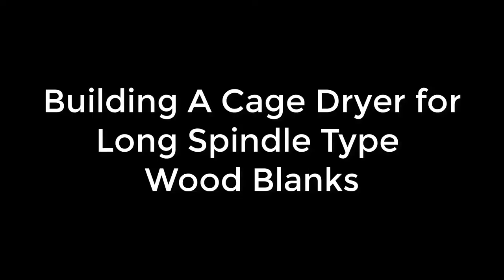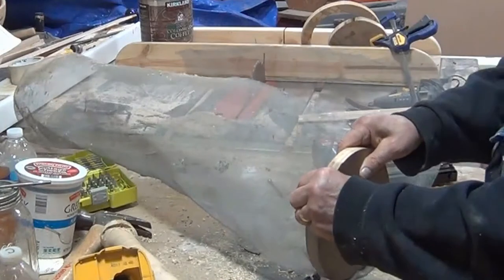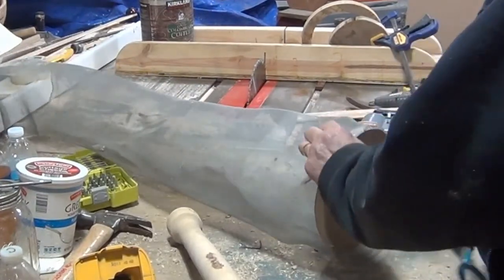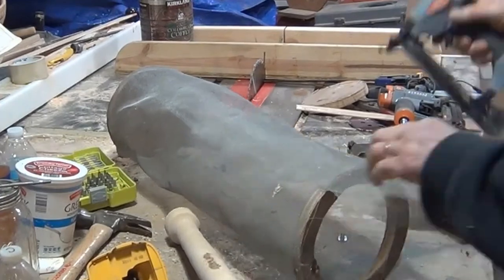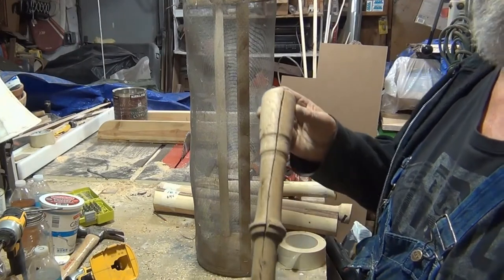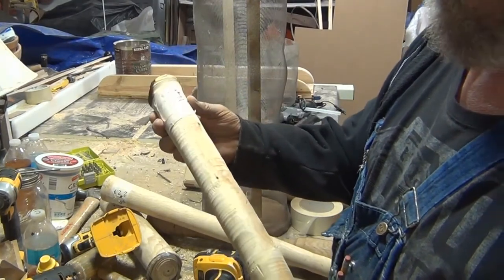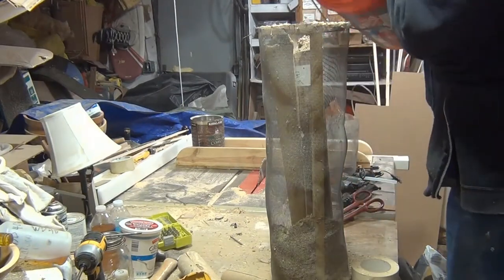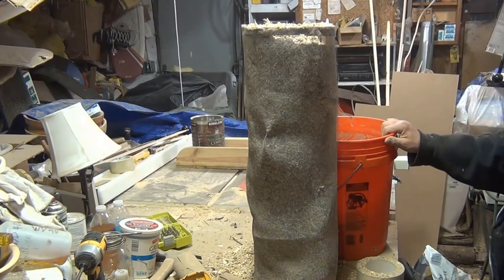Building A Drying Cage For Roughed Out Long Round Spindle Type Blanks for Woodturning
Building A Drying Cage For Roughed Out Long Round Spindle Blanks for Woodturning

I turn most of my wood green, or wet. So my options are to finish turn it green or turn it green and make it a roughed shape of the desired finish project.

For instance, if I want to turn a 12" bowl I might turn it green and finish it all in one step. I'll set it aside and chances are it will crack and deform .although not always and it moves and cracks in matters of degrees according to the wood species.

The other option is to turn that 12" bowl blank in a "roughed form" the wall thickness will be about 10% of the width .in this case about 1 1/4" .it is then put in a paper bag of shavings to dry for 3+ months or you can microwave it, you can put it in an oven or you can build a kiln to speed things up. But the goal is to keep the project from cracking and deforming badly. Once dry you remount on the lathe and finish it.

I haven't found too much information about turning and drying long horizontal spindle type blanks. I like to take branches from ash, maple, oak, hickory, locust ...hickory .anything I can get my hands on and turn them into round blanks that are anywhere from 2" wide to 6" plus wide.

How to Dry Long Round Roughed Spindle Blanks for Woodturning

I turn away the bark, and most the sapwood and I've been throwing them in a pile of shavings on the floor but they inadvertently get uncovered  and most ultimately will crack and check. That's OK and I expected it. I can fill with colored epoxy or epoxy and coffee grounds or epoxy and shavings. and then re-turn and finish.

Then I had a project where I wanted about 20 long round blanks and I really didn't want to have to deal with cracking and patching. I was going to make a run of billy bats, billy clubs or fish clubs. I just wanted to crank them out, shape, sand and finish with some ob shine juice.

How to Dry Long Round Roughed Spindle Blanks for Woodturning The Drying Cage!

Some of the round long spindle type blanks started to crack right away. almost over night. I'm trying to beat the nastiest property of wood since most of these blanks were made from branches so its basically end grain turning with pith in the middle.

I wouldn't do this if I have not had some previous success .so I am determined to figure out how I can get the most blanks per turn.

So I have this billy club project .at least 20 anywhere from 12" long to 24" plus long for the big fish :)

I thought if I could just keep the blanks in a tube of some kind filled with shavings and sawdust. My paper bags are not big enough, the ends stick out and they end up cracking.

Thought about a big pvc sewer pipe, could hold 5+ blanks and I could fill with shavings and sawdust ...but the only air flow would be through the top, I would have to drill a million holes in the pvc .sounded like too much work without guaranteed results.

Then I had an epiphany, I had some old wire window screen from our screened in porch. What if I made a cylinder big enough to hold a couple of long round spindle blanks .put a bottom on it and an open top and filled it with shavings. Then store the drying cylinder as high as I could in a heated section of my workshop.

That's what I did. I made the first cylinder 8" round and about 36" tall. It took 4 of my rounded out spindle type blanks and I filled with some shavings, I weighed the blanks and stuck the drying cylinder as high as I could. heat is on so it might be too hot, if that's the case I will end up with some cracking .but this is the first run.

I wish I made it at least 12" wide, but if it works I can see myself making a handful of these drying cages in different sizes for the width and height.